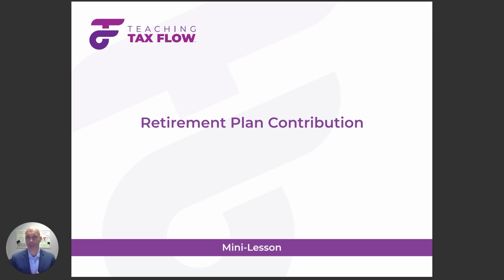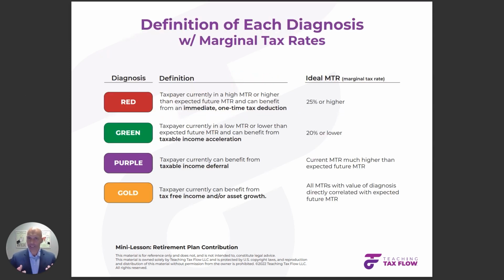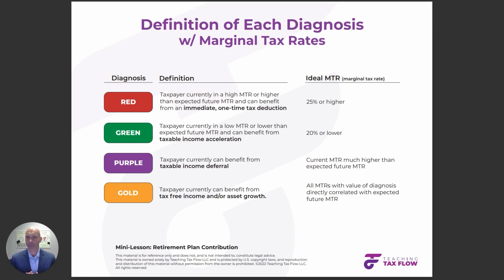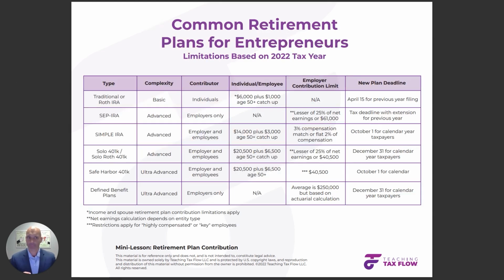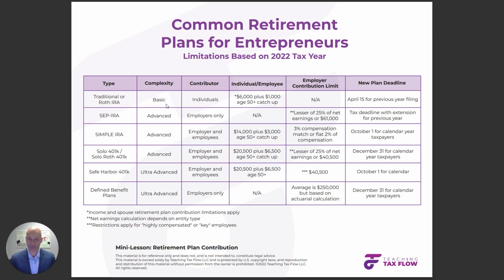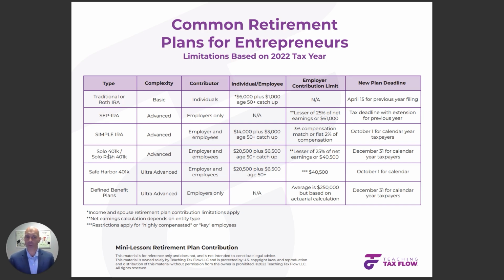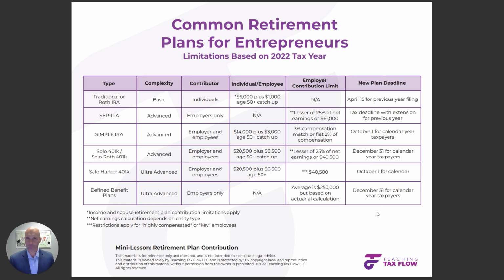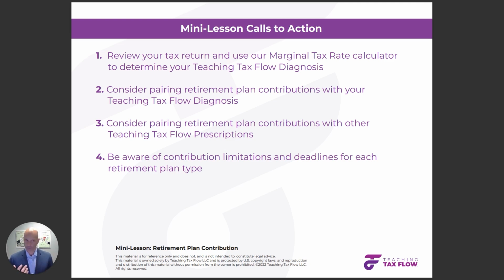How to Choose the Best Retirement Plan for Tax Savings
In this mini-lesson, tax strategist Chris Picciurro explains how to maximize the benefits of retirement plan contributions while minimizing your tax burden. Whether you’re investing in a traditional IRA, Roth IRA, 401(k), or other plans, understanding the tax implications is essential for long-term financial success. Chris covers key strategies for aligning your contributions with your Teaching Tax Flow (TTF) diagnosis and explains how to decide between pre-tax or tax-free growth based on your unique tax situation.

In this video, we cover:

- How to choose the right retirement plan based on your current tax rate
- The difference between pre-tax contributions (traditional IRA) and tax-free growth (Roth IRA)
- Key deadlines, contribution limits, and tax advantages of different retirement accounts
- How to strategically pair retirement contributions with other tax-saving strategies

Whether you’re self-employed, running a business with employees, or looking to maximize your retirement savings, this video will give you the tools to make informed decisions and grow your retirement funds tax-efficiently.